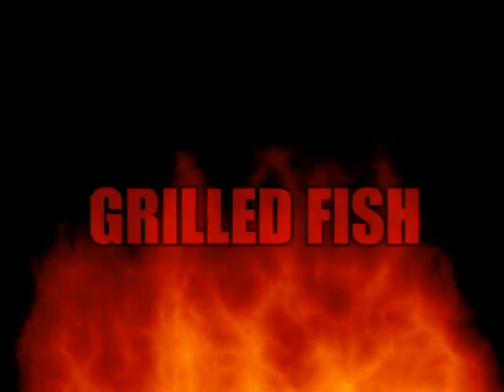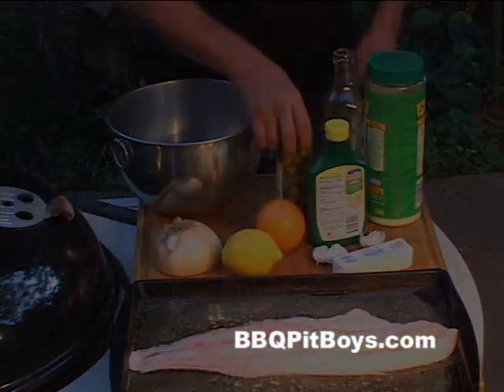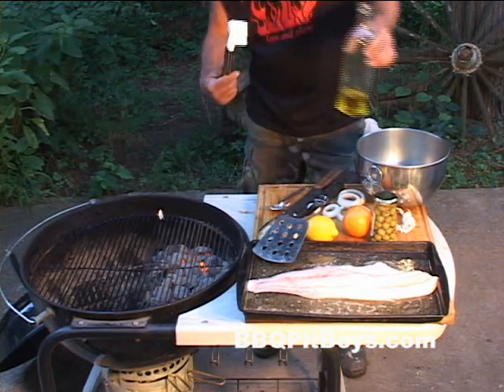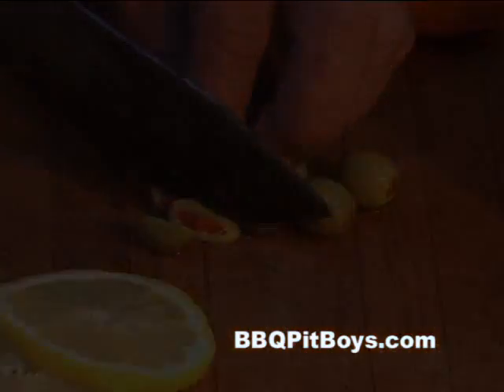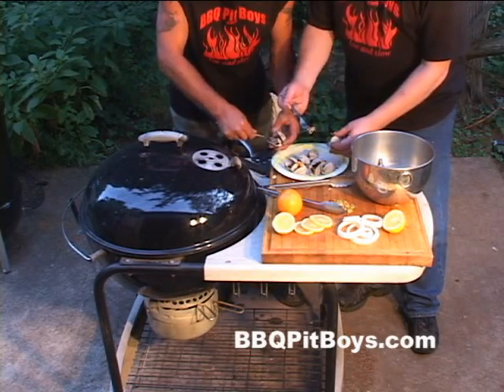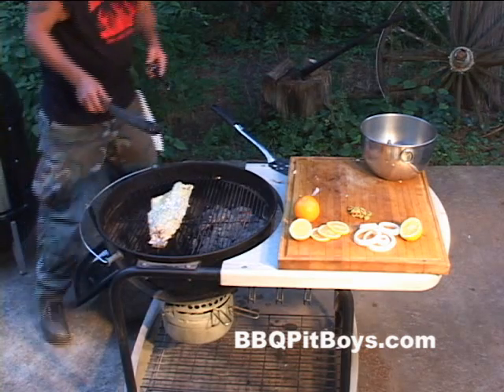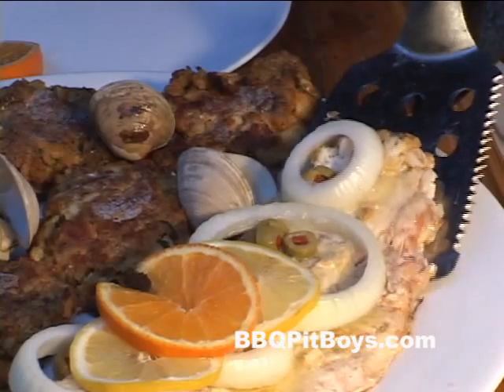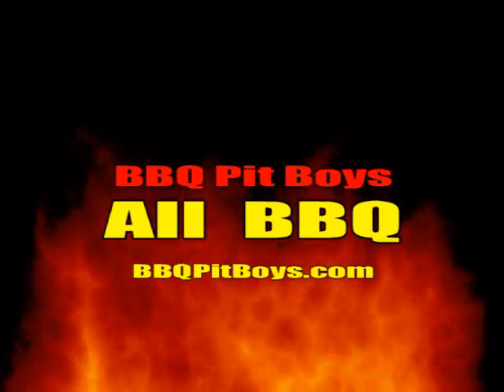How to grill Striper Bass | Recipe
Fresh fish hot off the barbecue grill is always a special treat here at the Pit. Watch the BBQ Pit Boys grill up some Striper Bass that's not only delicious, but is easy to do, if you follow a few simple tips!

Thanks for stopping by the Pit and for your continued support..! --BBQ Pit Boys